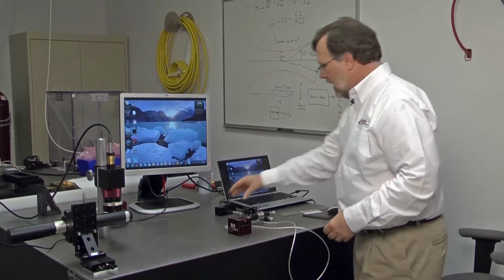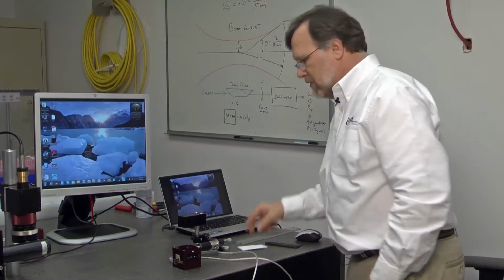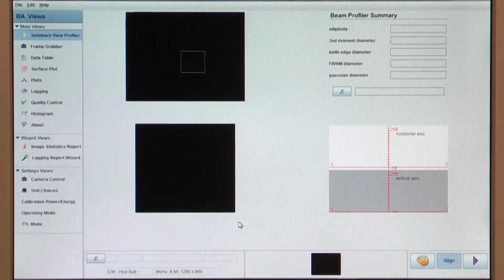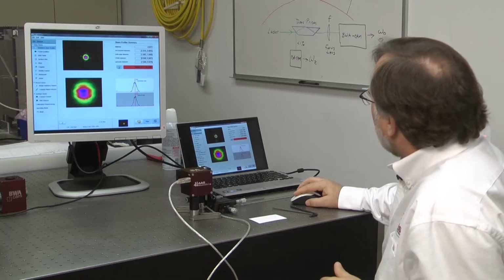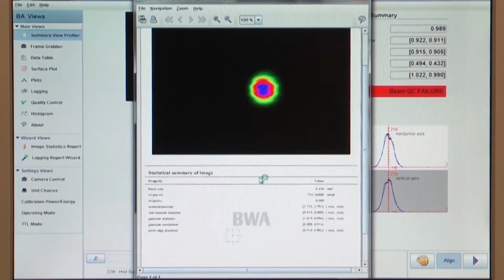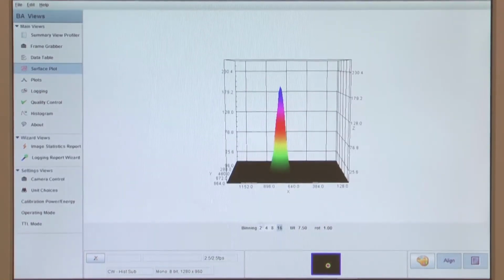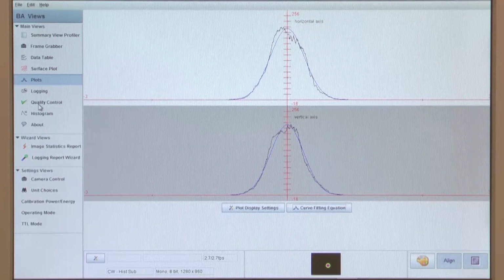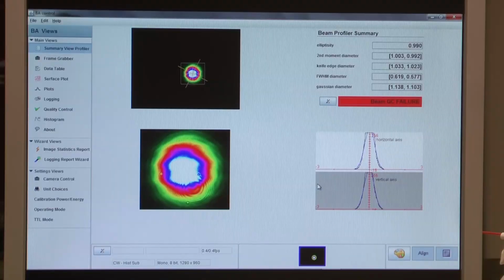Beam Analyzer Camera (BA-CAM)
The Beam Analyzer (BA-CAM) Laser Beam Profiling system and software enables "real-time" laser beam measurement, analysis and monitoring of CW and pulsed lasers. Laser Beam Profiling SystemThe system design is based on the international standards ISO 11146 and ISO 13694 which relate to lasers and laser related equipment and laser beam spatial metrics.